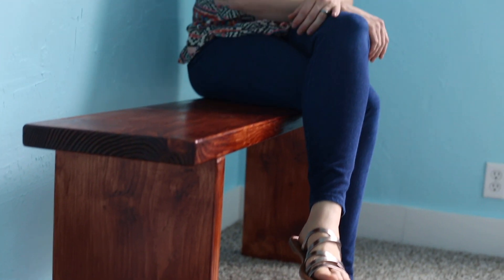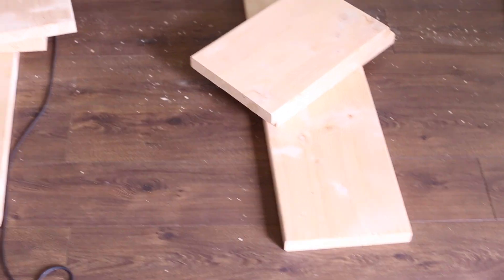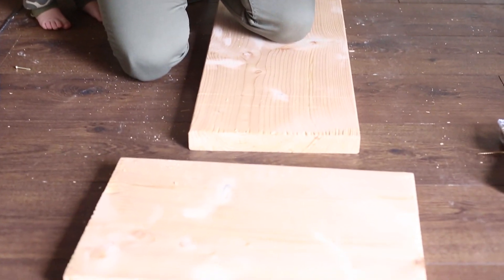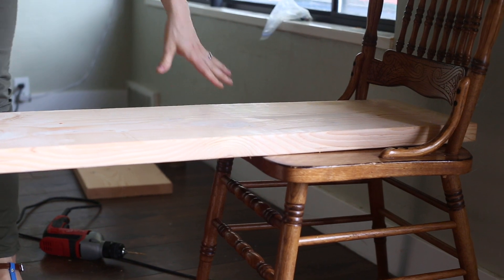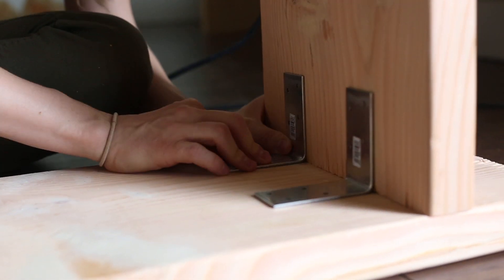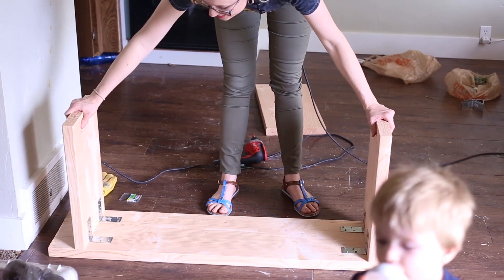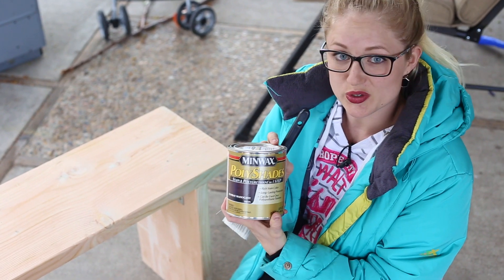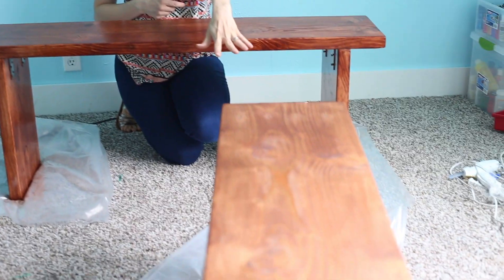How To Make A Custom Wood Bench!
I've wanted a nice bench for our dining room for a very long time! I looked all over and was able to come up with this idea. It's super simple and perfect for our needs! Check out how to make it now!